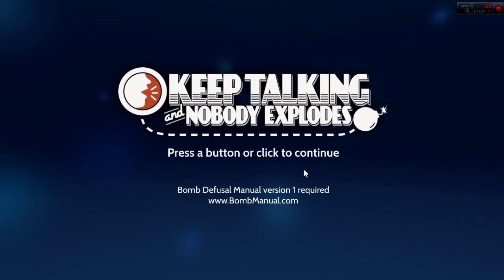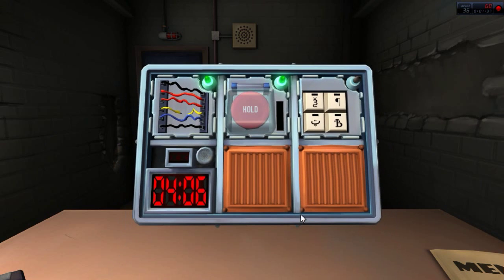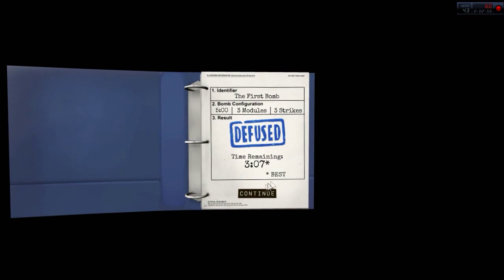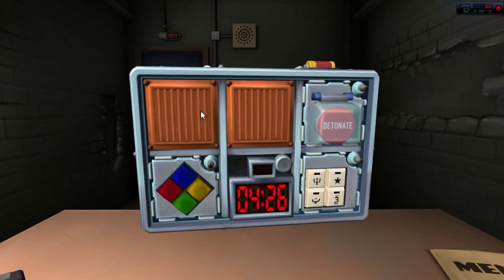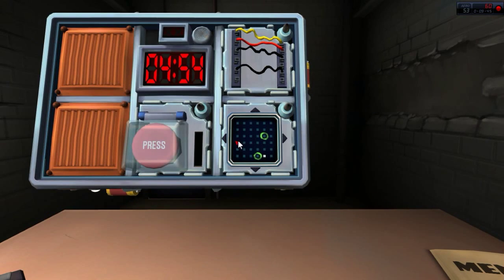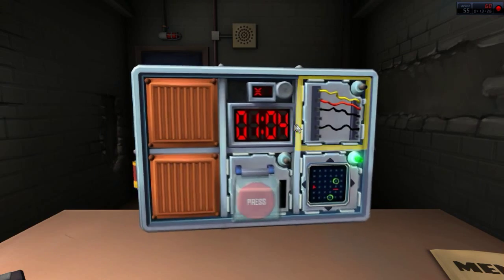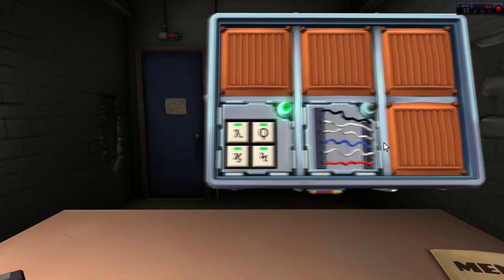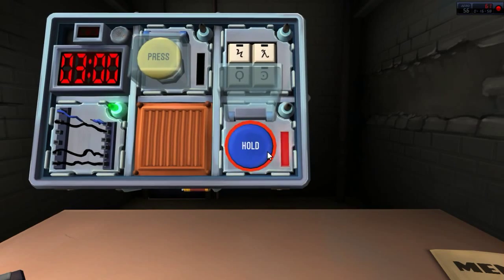Keep Talking And Nobody Explodes!